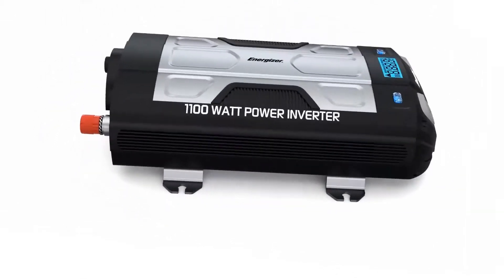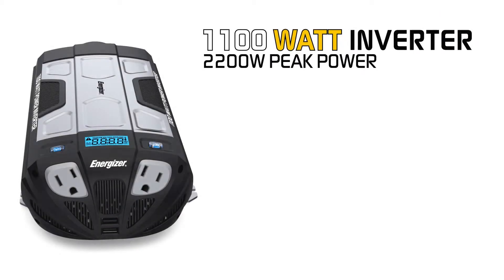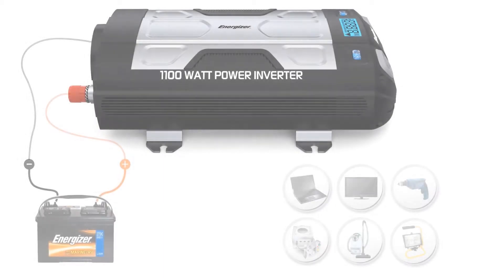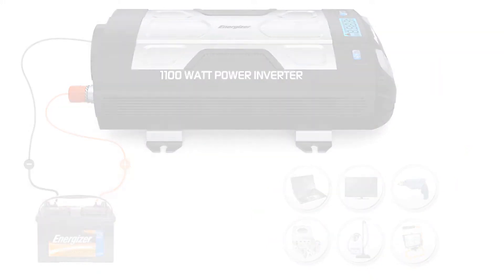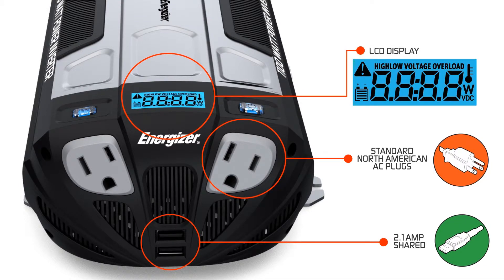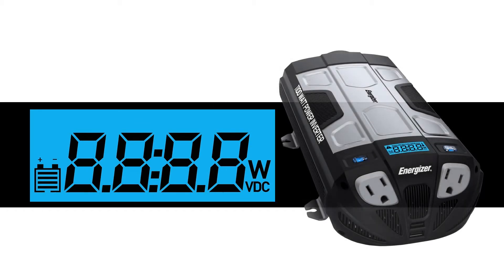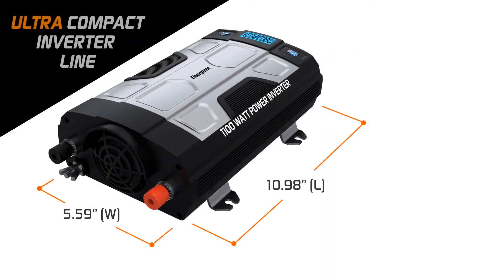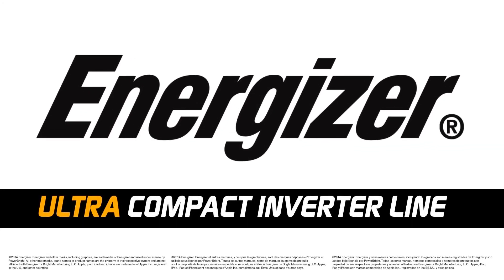ENERGIZER - EN1100 POWER INVERTER 1100W DC TO AC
1100W Power Inverter - Get power on the GO!

This heavy duty Power Inverter connects directly to a 12 Volt DC battery to power hand held power tools, televisions, gaming consoles, home electronics and small appliances in your vehicle. This unit also features an LCD display, which shows the output wattage or input voltage and battery level. With this inverter, you will never be left without power when you need it!